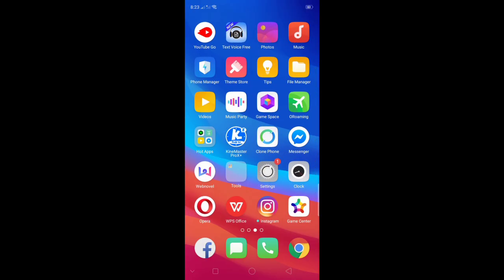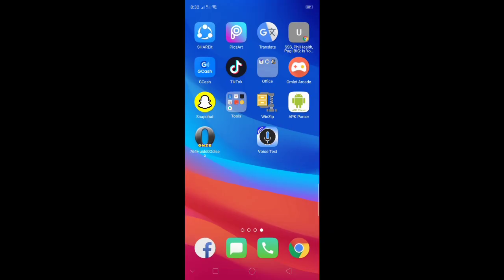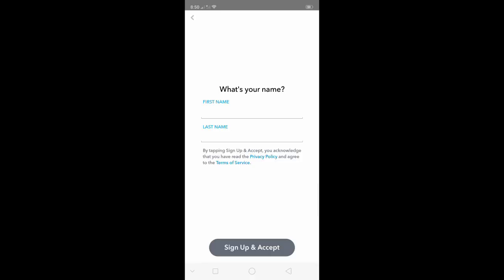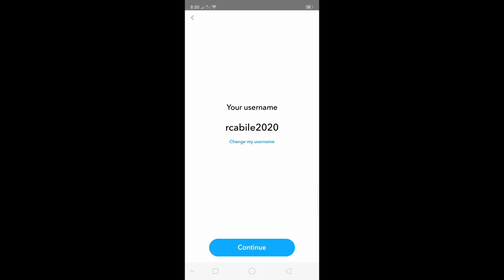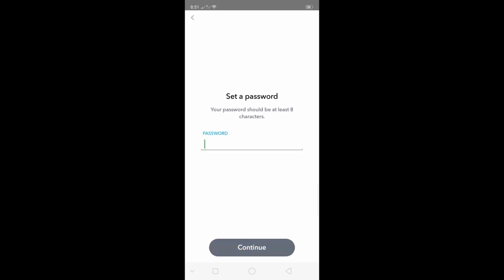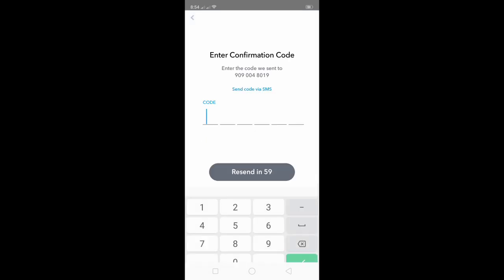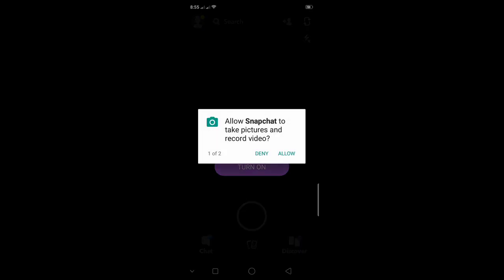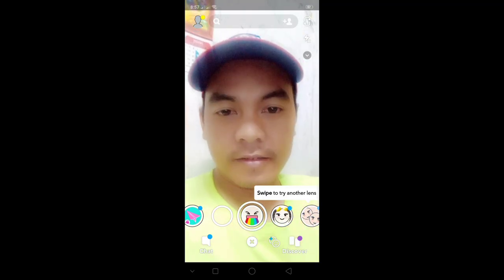How To Create Snapchat Account "Step by Step" | Snapchat Tutorial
Do you love animation or different design in your image or video.  In this tutorial I will teach you how to create a Snapchat account.  With this application you will be able to design unique image or video of yourself.

Thanks...